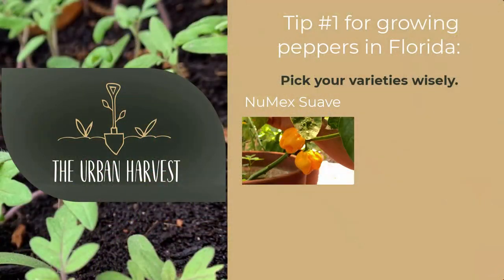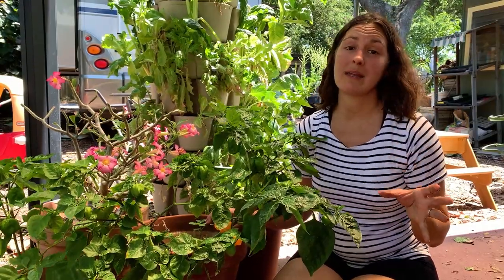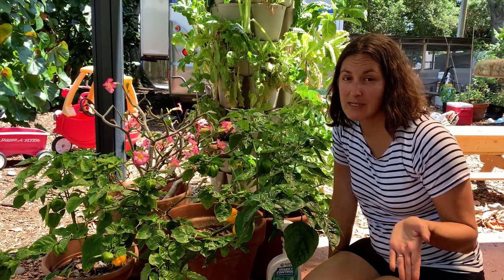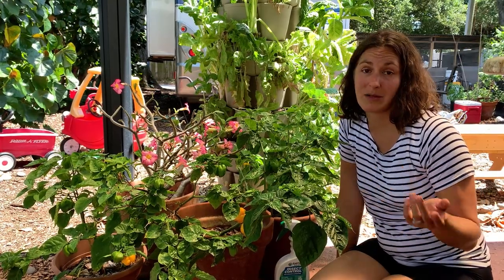Why Bell Peppers Don't Grow Well in Florida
Elise Pickett of The Urban Harvest goes over how to go about growing peppers in Florida, specifically growing sweet peppers in containers. It takes time to learn the best vegetables to grow in central Florida so she gives you the 3 best pepper varieties for growing in Florida plus tips on how much sun for peppers,  how to fertilize them, and how to manage pests on peppers. This is a great comprehensive video on vegetable gardening for beginners at home.

Chapters:
0:00 Growing Peppers in Florida
0:57 Best Pepper Varieties to Grow in Florida
4:14 Where to Buy Heirloom Peppers
4:53 How Much Sunlight Do Peppers Need?
6:14 Best Fertilizer for Pepper Plants
8:06 How to Manage Pests on Peppers
10:45 Growing Peppers Conclusion

__________________________________📆 Upcoming Events  📆 _____________________________
I teach several classes online and in person a month on rotating topics:

__________________________________  👋 Florida Seed Club  👋______________________________
Get 3 varieties of in season veggie, herb, & flower seeds shipped to your door each quarter:

____________________________☀️ Recommended Garden Equipment List ☀️_________________
Everything from fertilizer to tools:

_______________________________  👋 Book a Virtual Consultation 👋________________________
Video calls to get all your questions answered - it can be as long or short as needed: